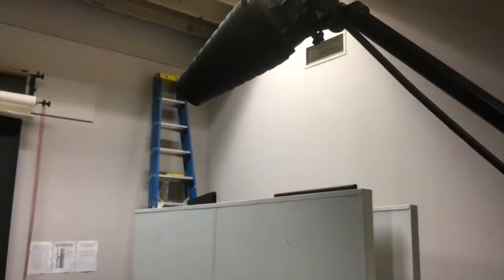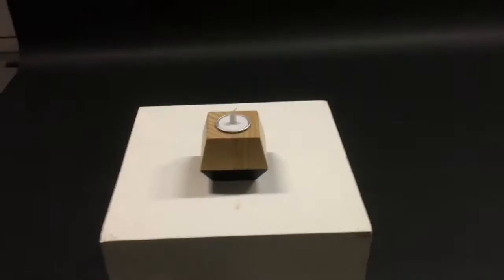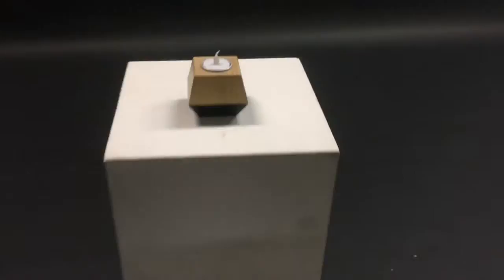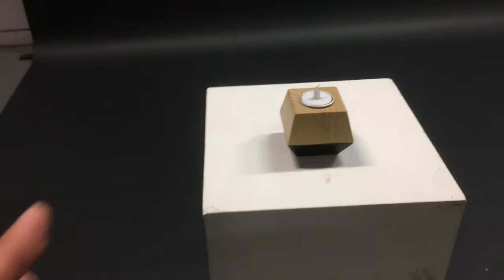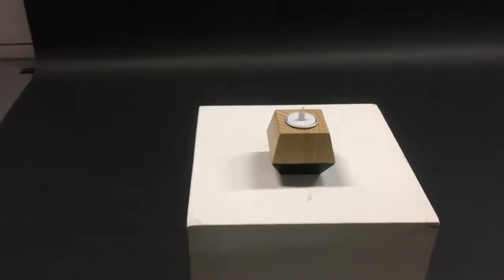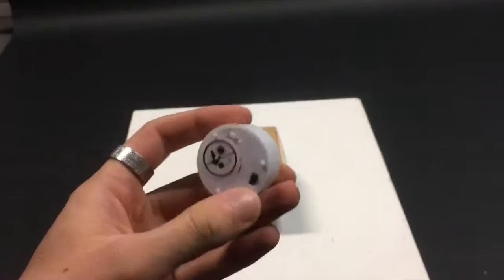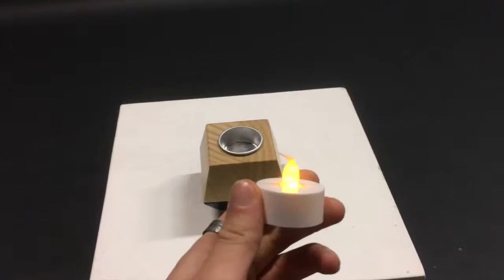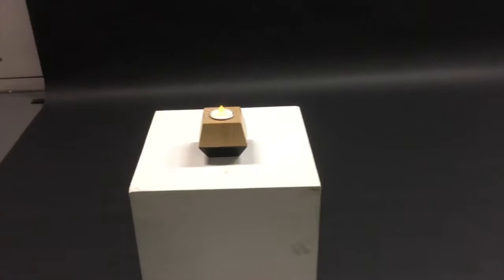Photoshoot With Meagan!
Did a photoshoot with Meagan!